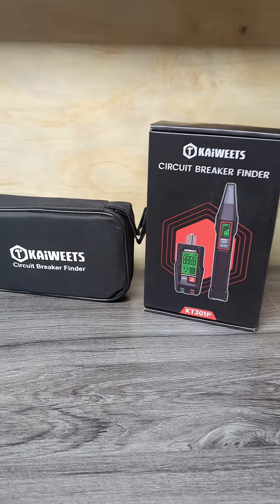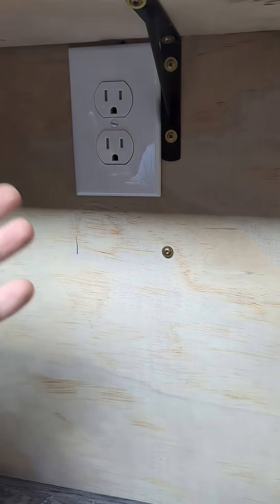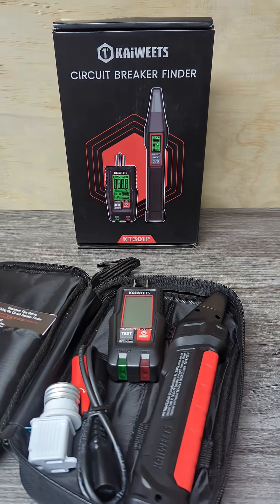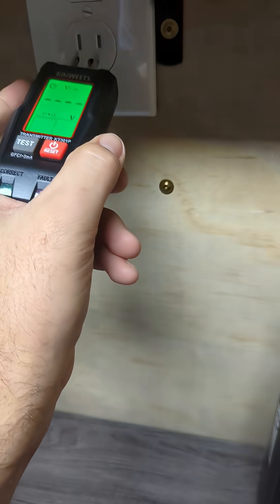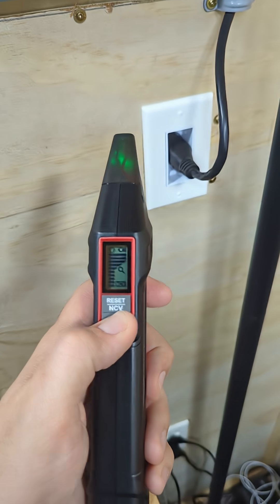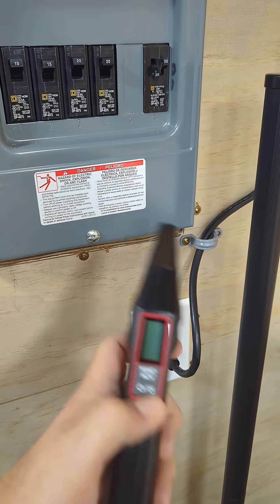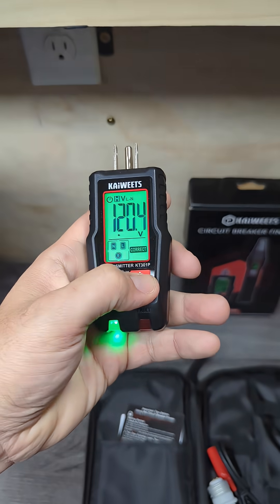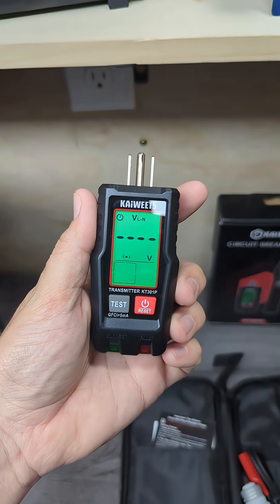Find the Right Breaker for Any Outlet – Step-by-Step Guide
Circuit Breaker Finder
Surge protector Receptacle
Electrical Replacement Plug
Combo Switch and Receptacle
Electrical Junction Box with Cover
Dual Switch
GFI Outlet